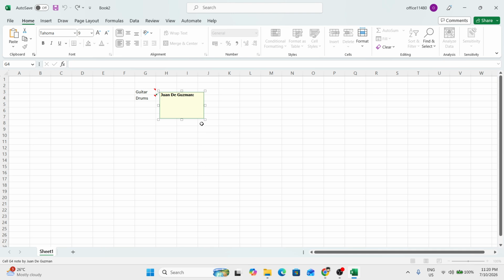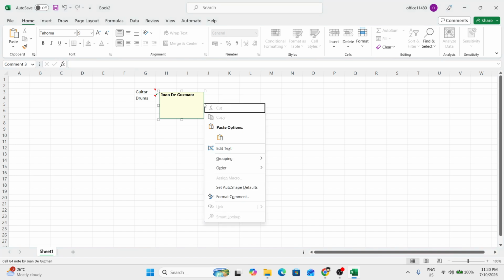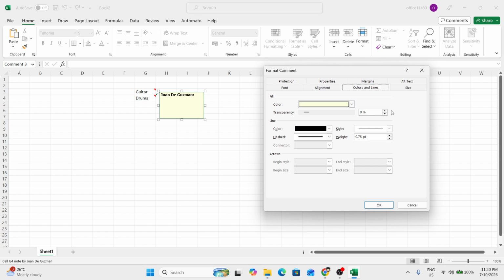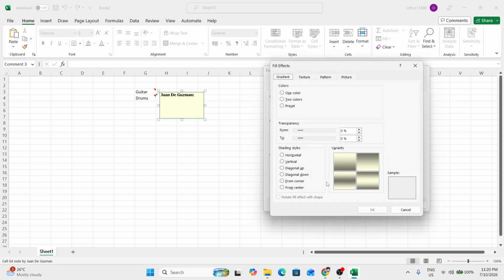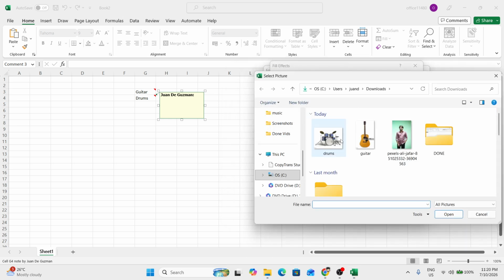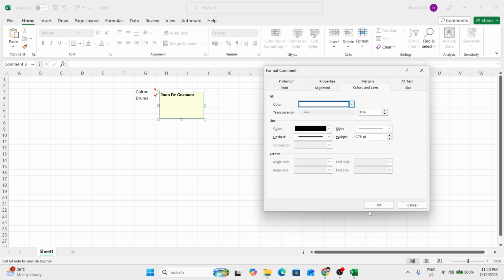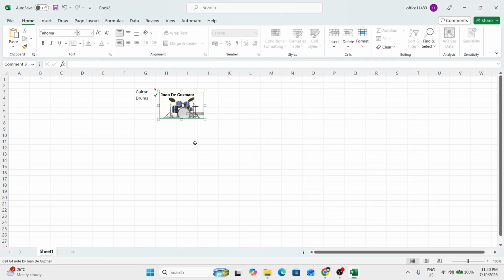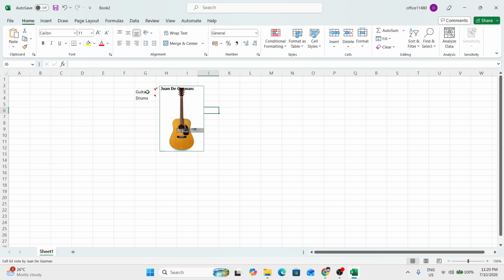How to insert picture in a comment in Microsoft Excel (Step By Step 2026)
How to insert picture in a comment in Microsoft Excel